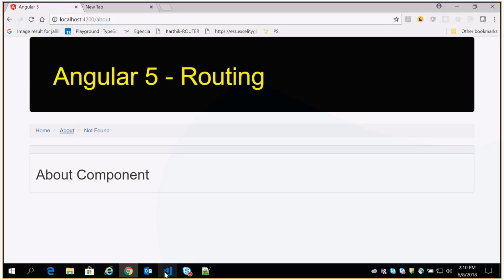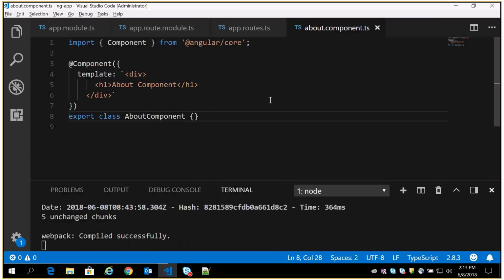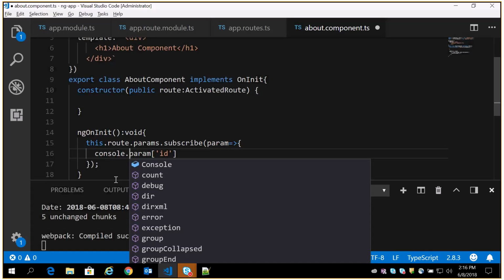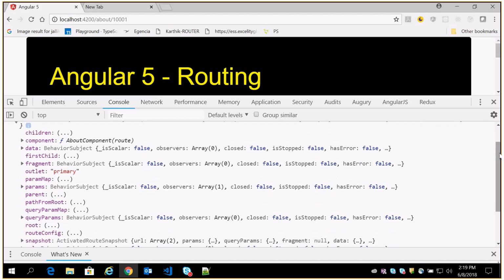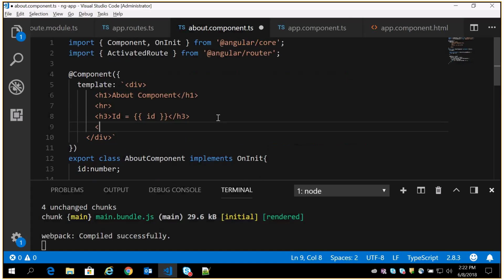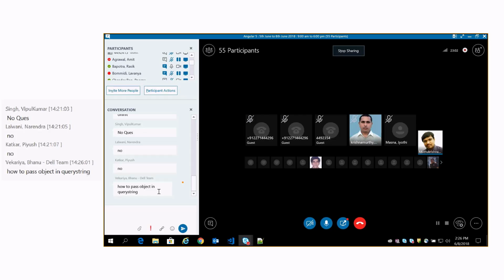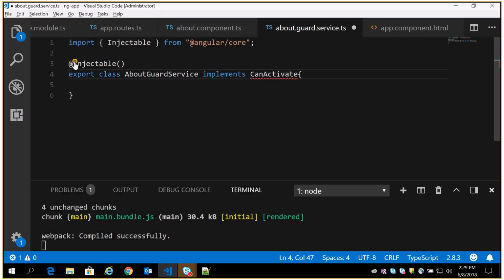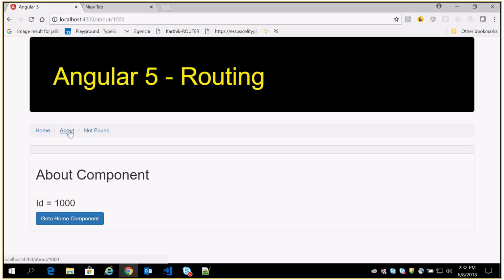20 dPassing Data Guarding Routes